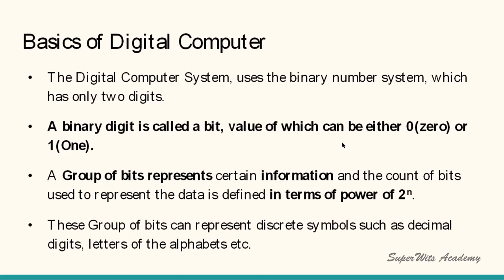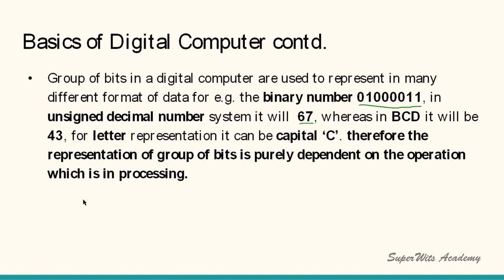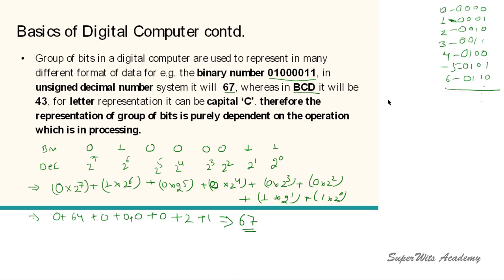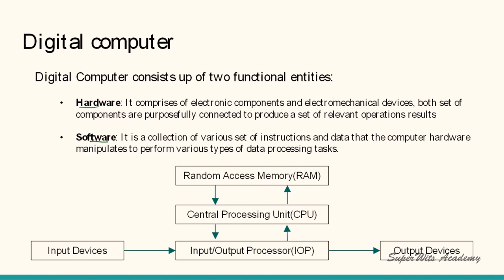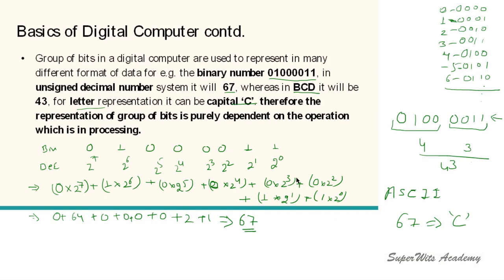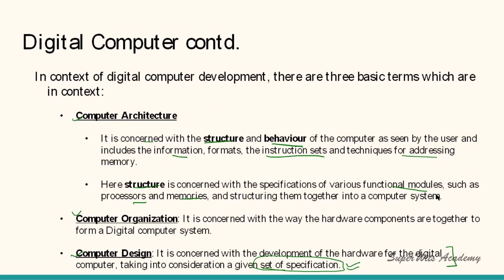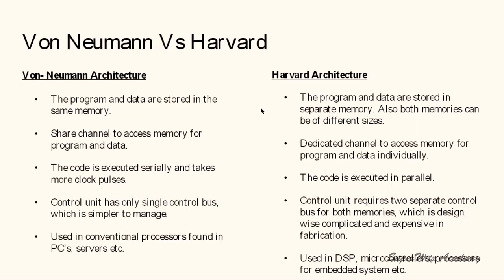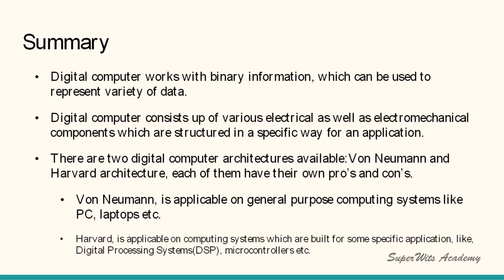Lecture 0-Introduction to Computer Organization and Design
In this video, we will discuss the basic architecture of the Computer systems, like the number system, information formats, computer architecture, organization, and design, etc.

All the references for this course are taken from the book
'Computer System Architecture, 3rd Edition' by author 'M. Morris R. Mano'